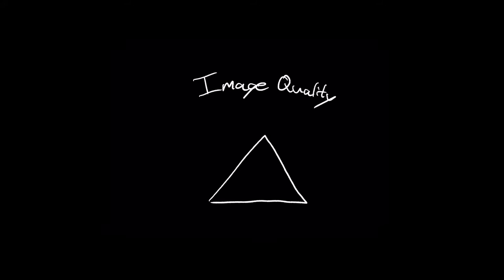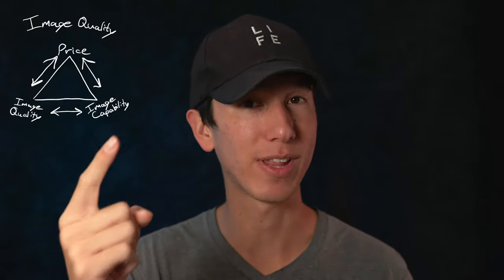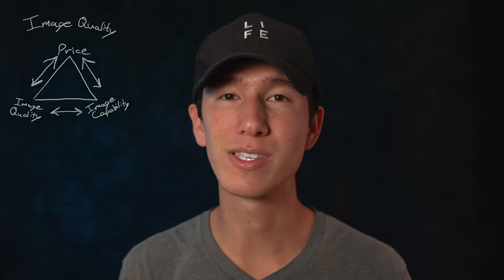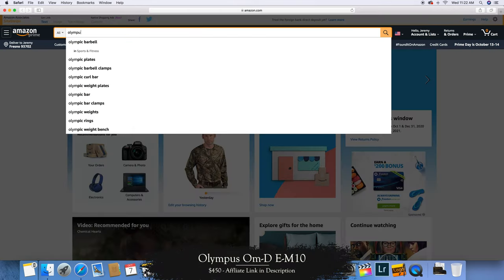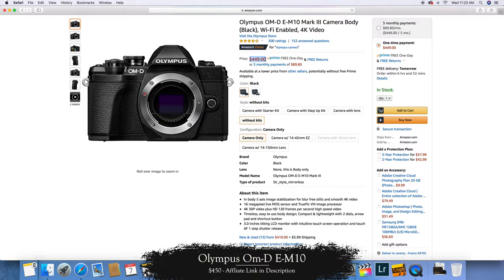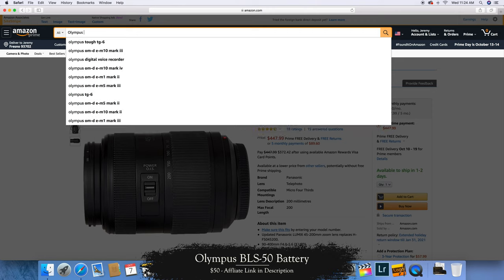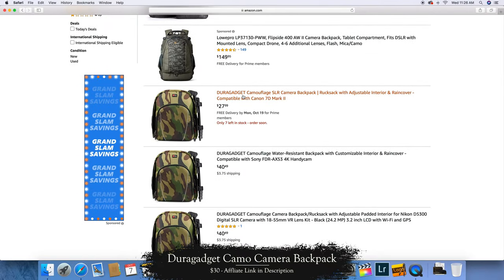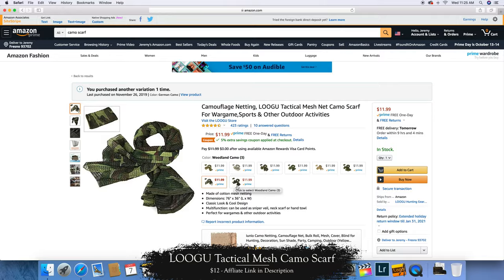Only a $1,000 Budget for Wildlife Photography | What Would I Choose?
What would I purchase if I only had $1,000 to spend on gear for wildlife photography?  Take a look at what I would decide on from the perspective of an experienced photographer.

Purchase the Gear from the Video Below!
Olympus OM-D E-M10 Mark III
Panasonic Lumix II Lens 45-200mm F/4.0-5.6
Olympus BLS-50 Battery
Duragadget Camo Camera Backpack
LOOGU Tactical Mesh Camo Scarf

Vlogging Setup:
Panasonic G9
Panasonic Lumix G Lens 25mm, 1.7
Panasonic Lumix G Vario Lens 14-42mm, 3.5-5.6

Best Mini Tripod Ever - Manfrotto PIXI Mini Tripod
My Tripod - Neewer Aluminum Alloy 62"